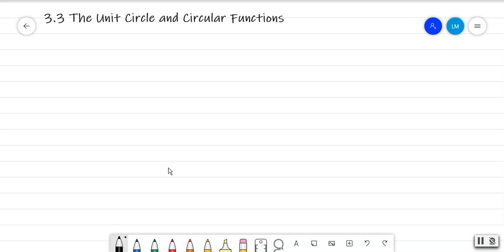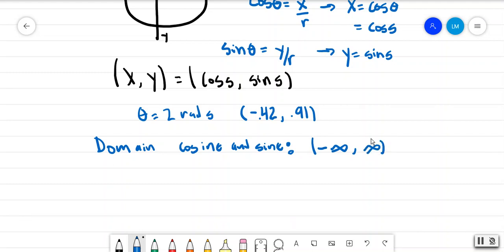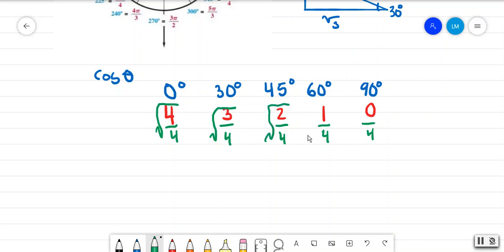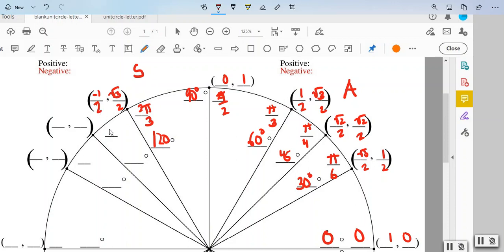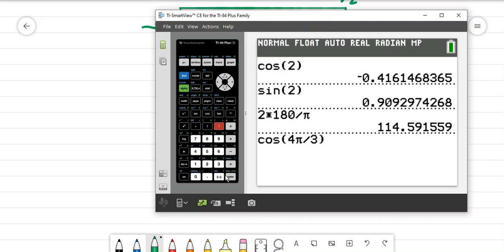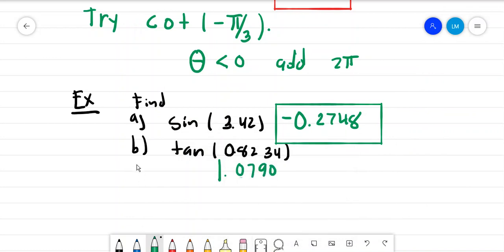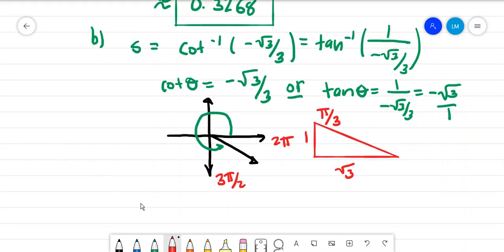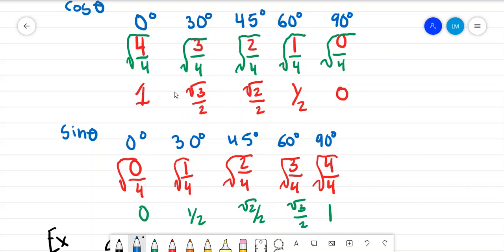3.3 The Unit Circle and Circular Functions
Examples of using the unit circle and evaluating trigonometric functions.